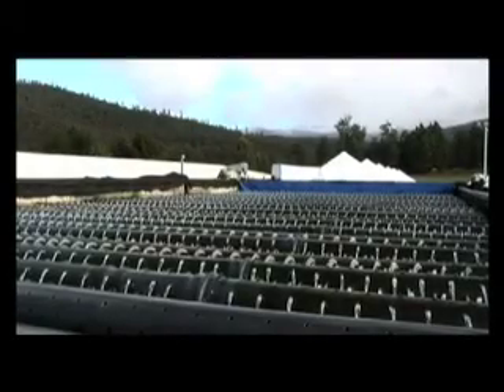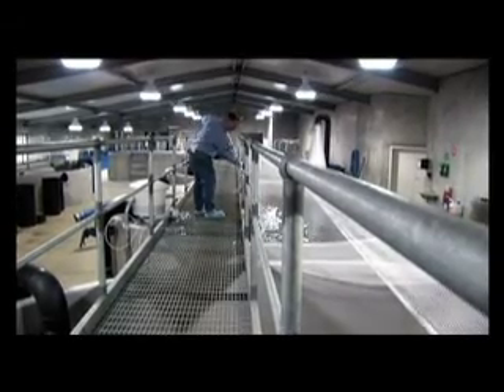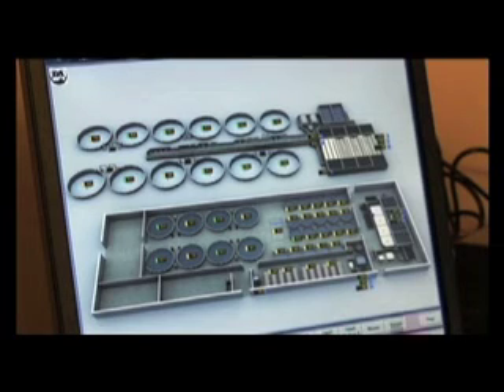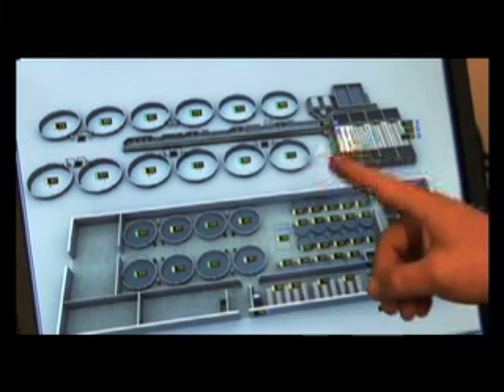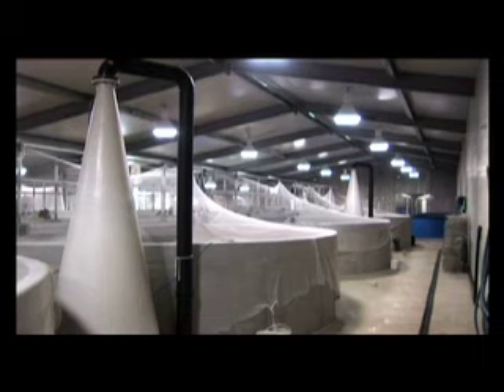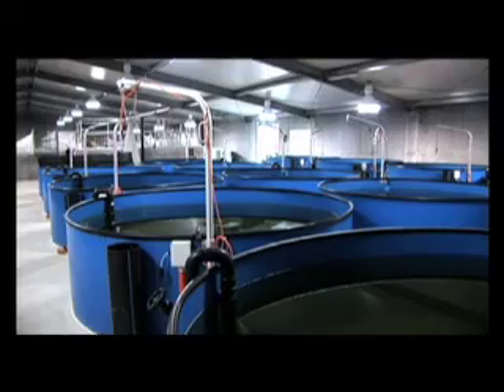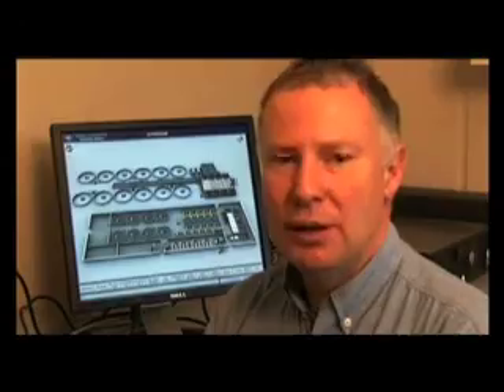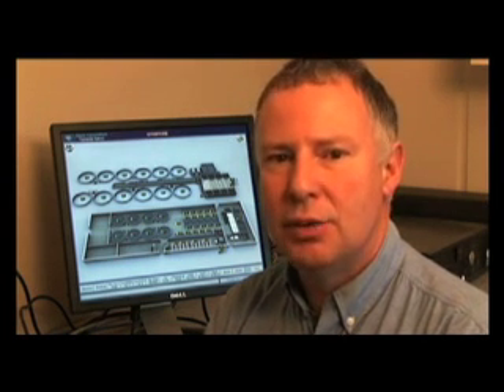Salmon Hatchery - Huon Aquaculture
The hatcheries within the Huon Aquaculture Group [HUON] mimic the natural lifecycle of the Salmon. In the wild, the young salmon spend the first year of their lives, in rivers and streams before moving to the sea to feed, grow and return to lay their eggs. The Salmon naturally lay their eggs [spawn] in May of each year. As in the wild HUON salmon start their life as eggs in freshwater. We collect eggs in June/July from females and these are fertilised by male brood fish. The resultant fertilised eggs are then incubated in dark cool water until they hatch, a process that lasts almost 3 months. When they hatch and become known as Alevins.